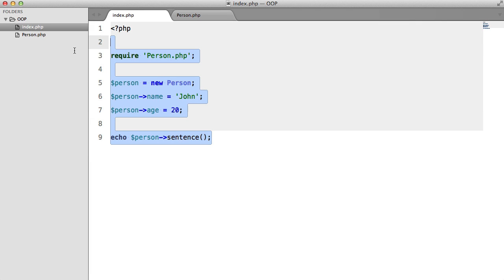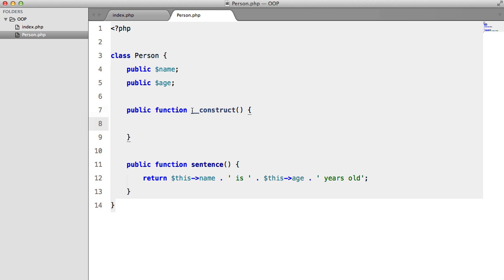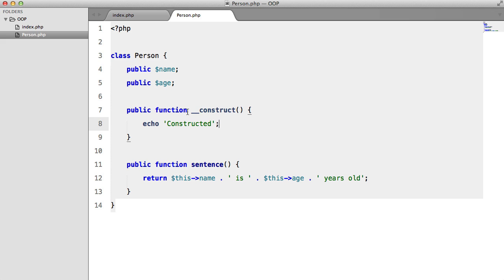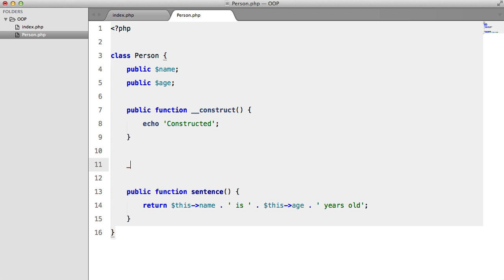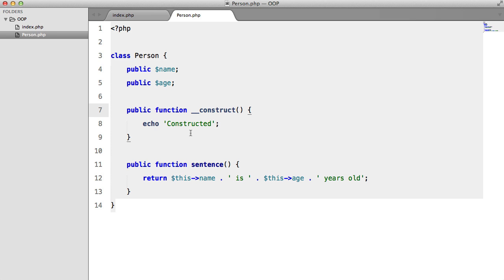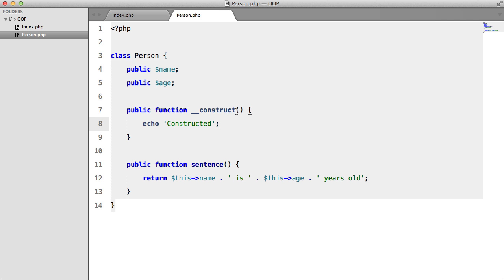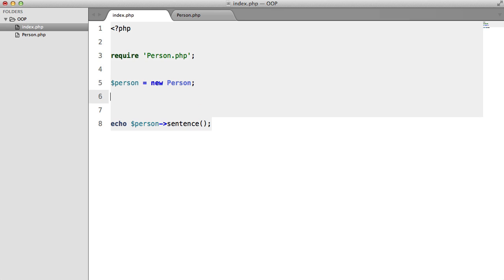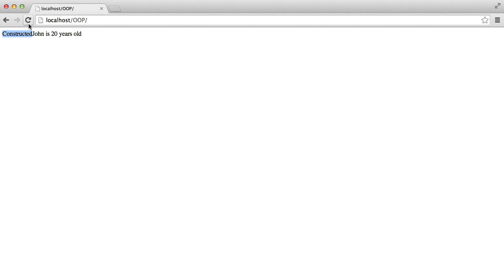PHP Object Oriented Programming (OOP): Constructors (3/13)